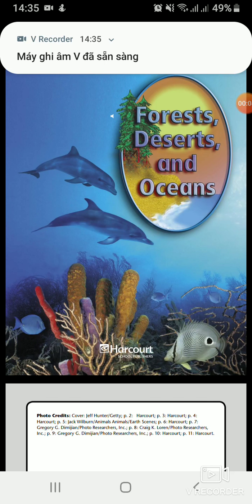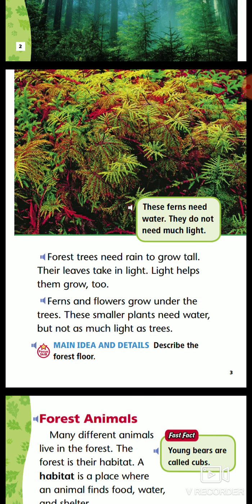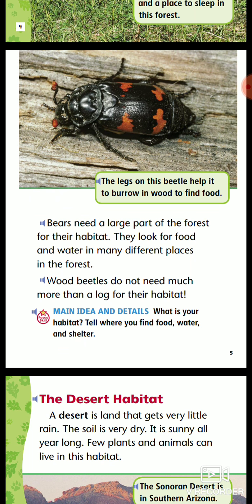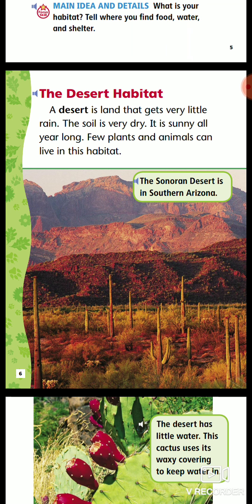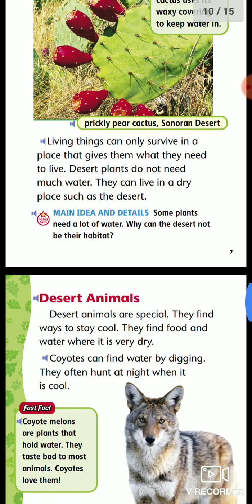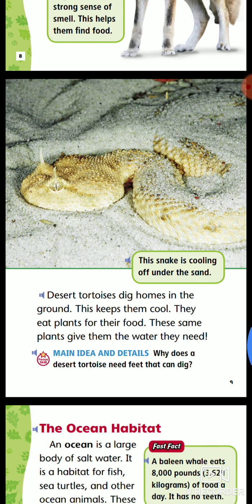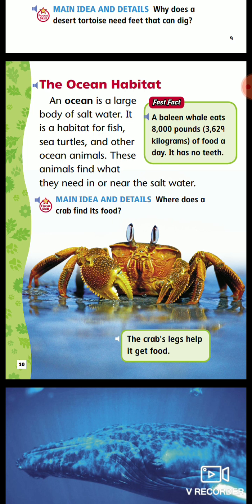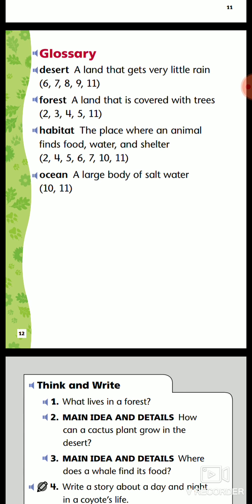2019.06.10 Forests Desserts Oceans